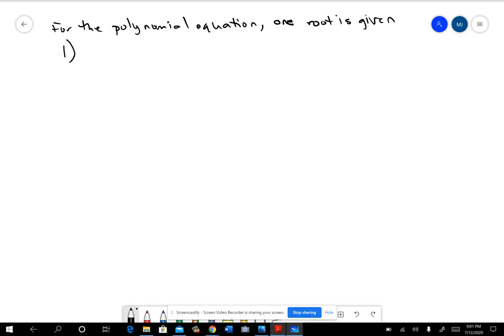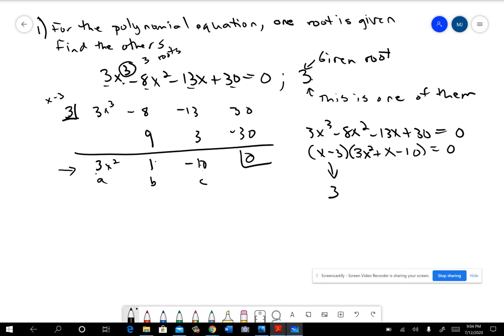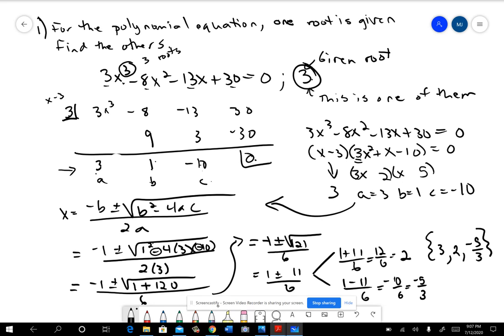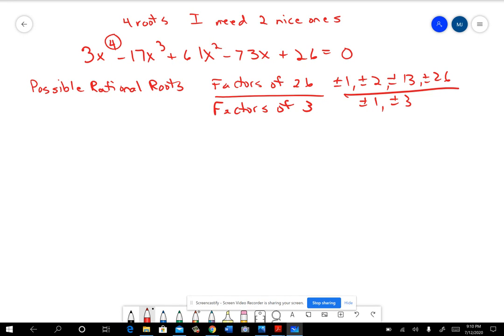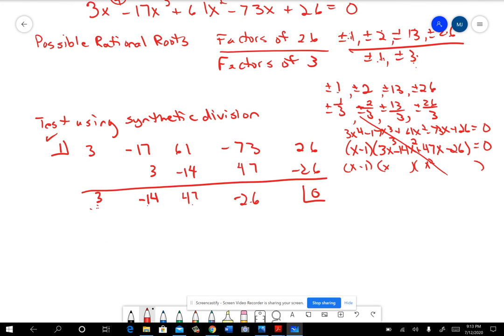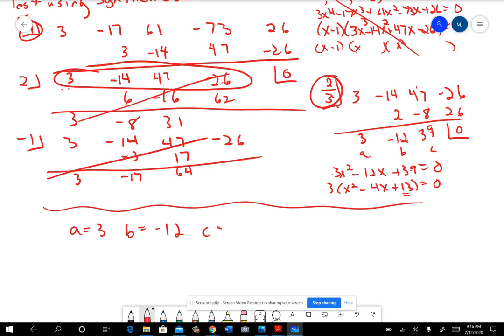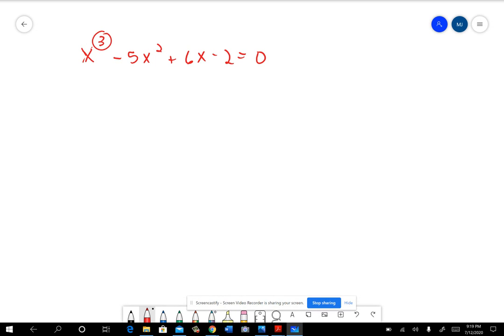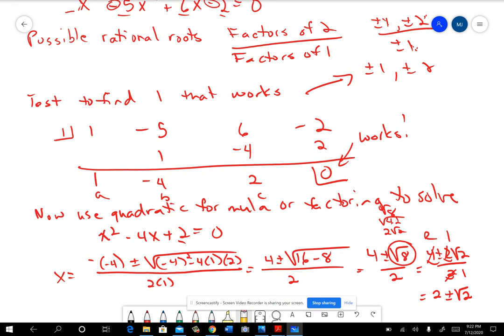Solving Polynomial Equations - Examples 1 - 3